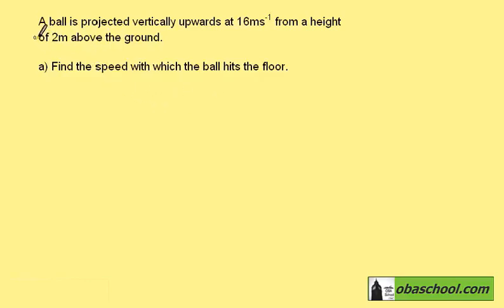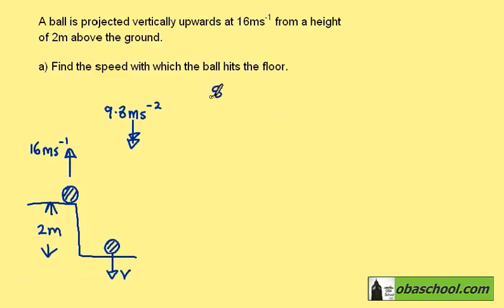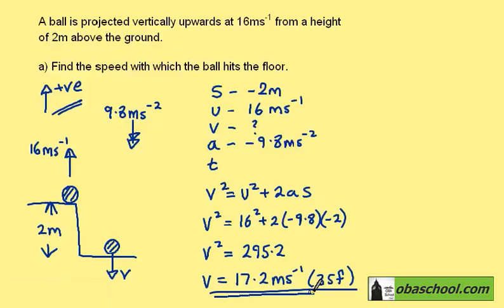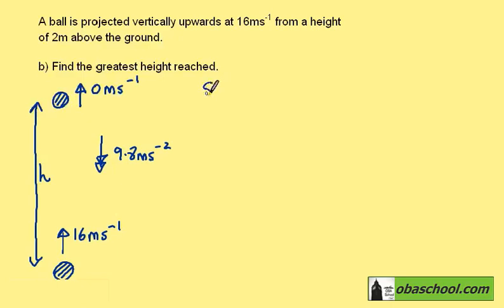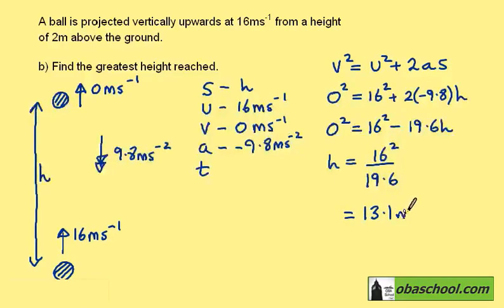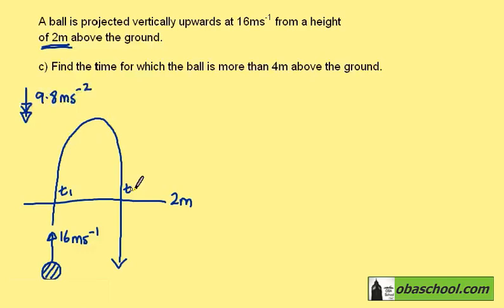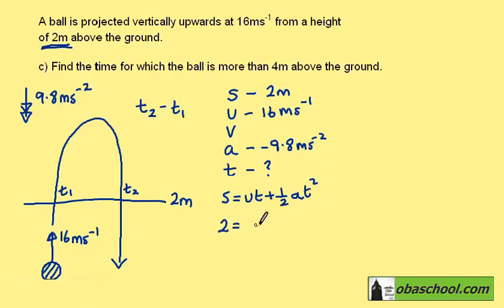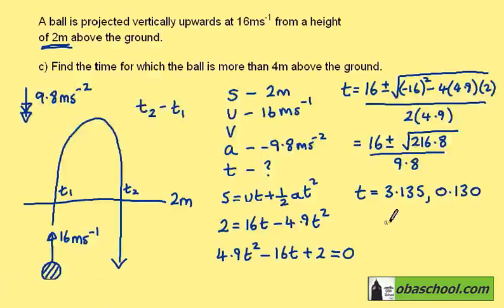Equations of Motion Ex 27 (SUVAT for vertical motion - when acceleration is constant only) - A Level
AS.PHY.03.5 Equations of Motion Ex 27 (SUVAT for vertical motion - when acceleration is constant only) (OASP0305)